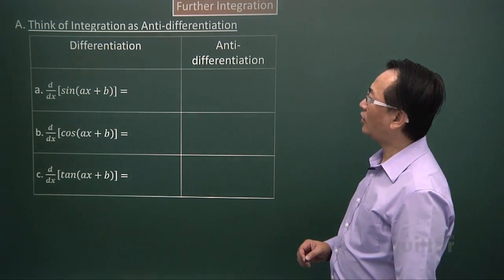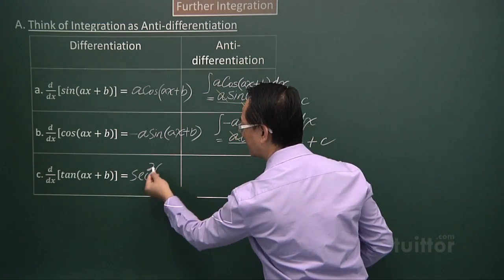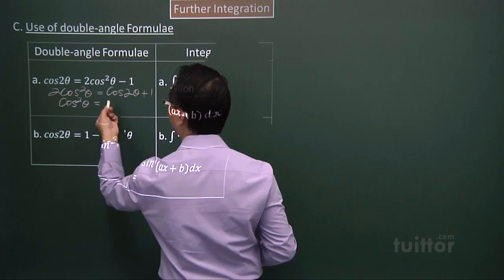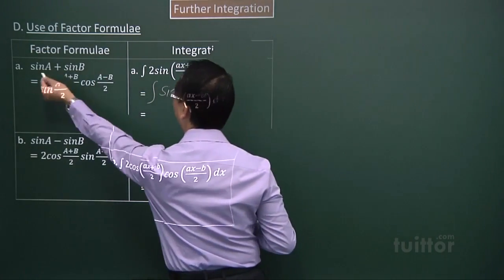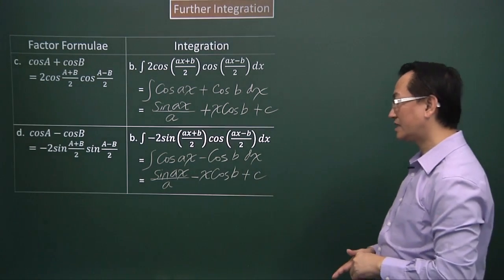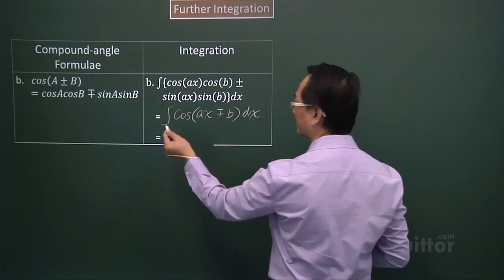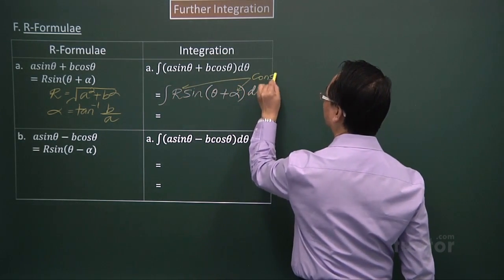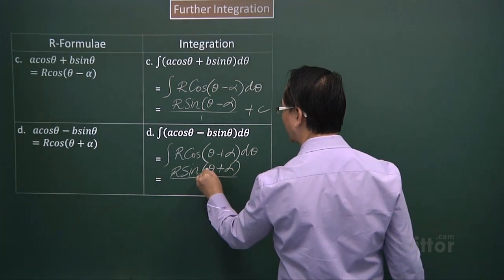Further Integration - Trigonometric Functions (Additional Maths Sec 3/4)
Further Integration - Trigonometric Functions